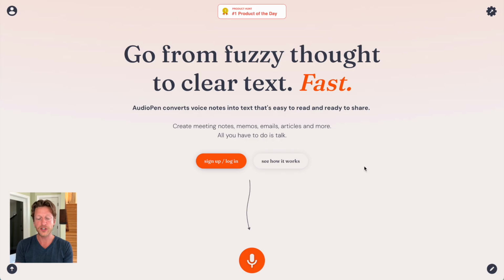How this AI app got 50K users with no-code tools: follow this web app blueprint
Let's go through the success story of AudioPen, a web app that "converts voice notes into text that's easy to read and ready to share."

We're going to go through:

- which no code tools AudioPen uses for their app
- how many active and paid users the app has
- how Louis markets his app and what didn't work
- why he builds in public